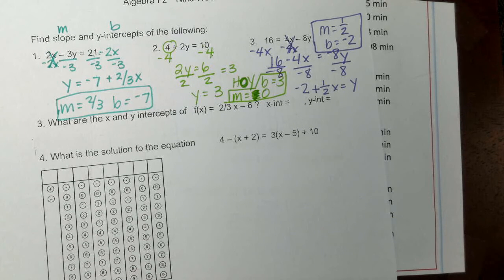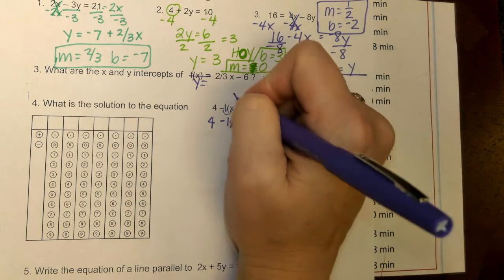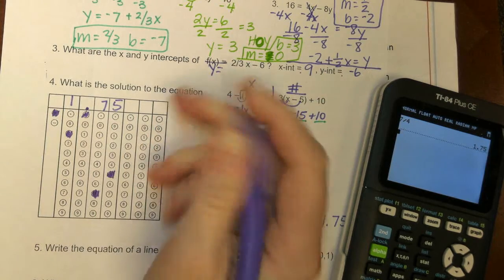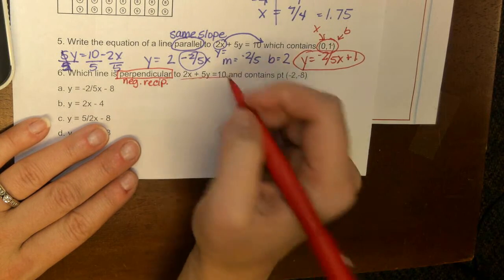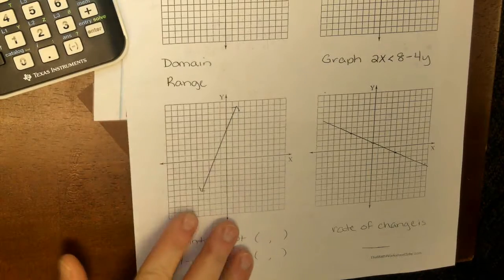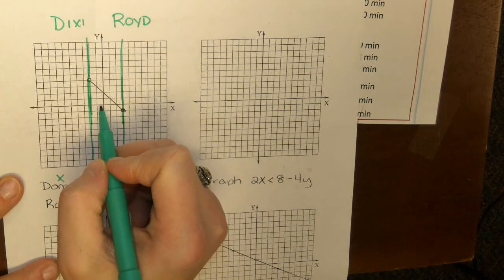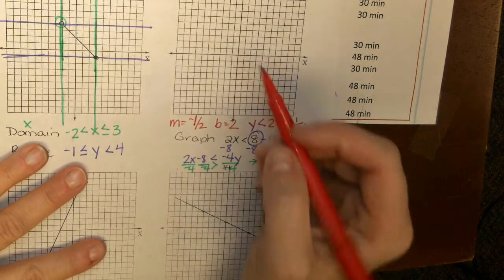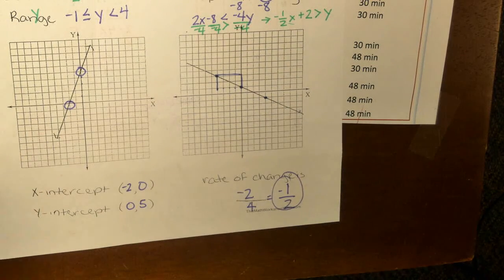Algebra Second Nine Weeks Test Review